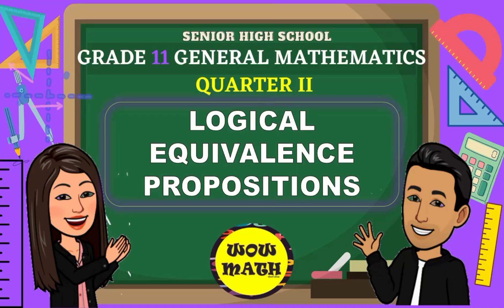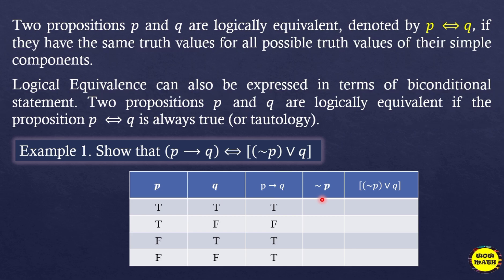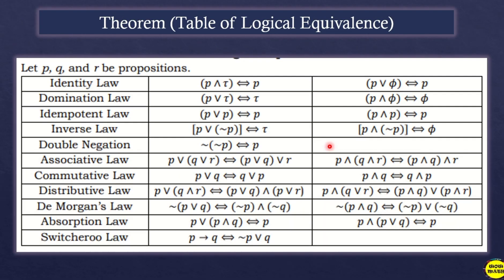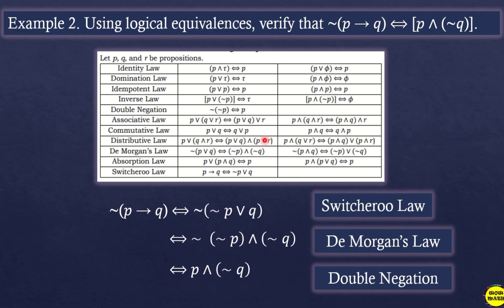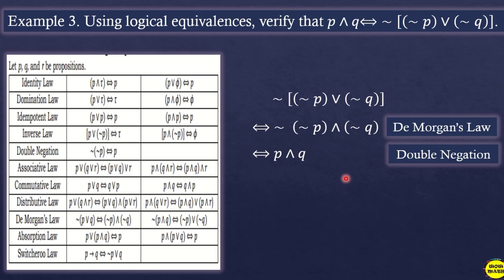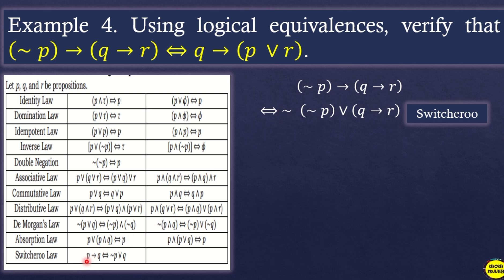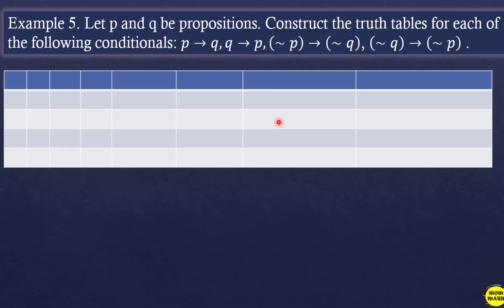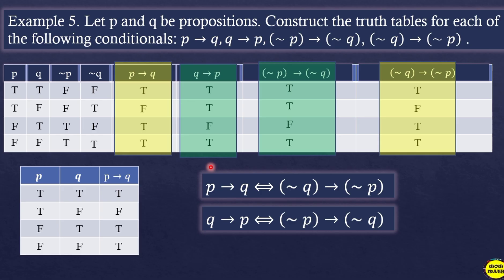LOGICAL EQUIVALENCE PROPOSITIONS || GRADE 11 GENERAL MATHEMATICS Q2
‼️SECOND QUARTER‼️

🟣 GRADE 11: LOGICAL EQUIVALENCE PROPOSITIONS